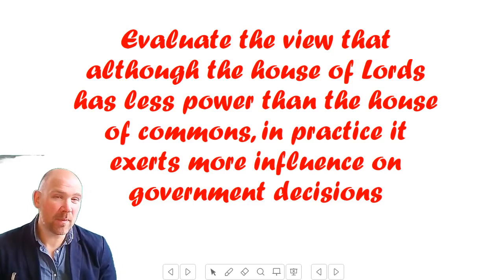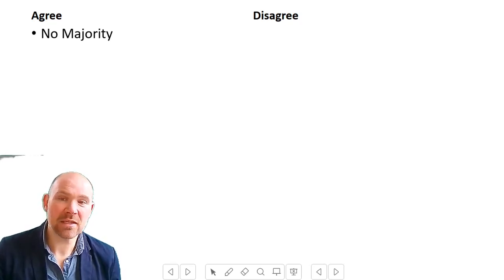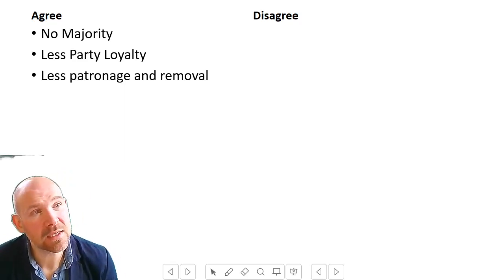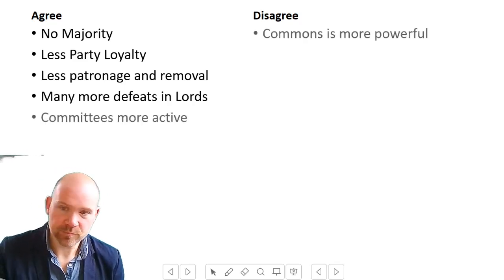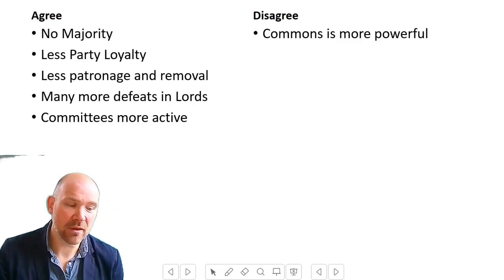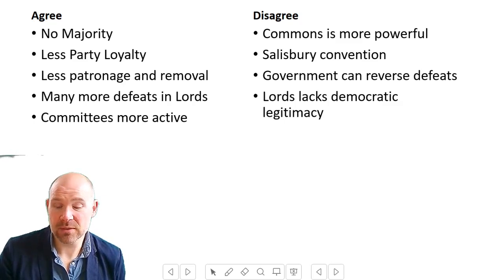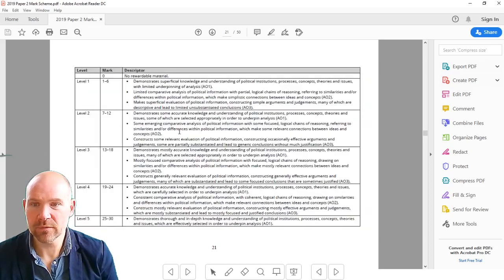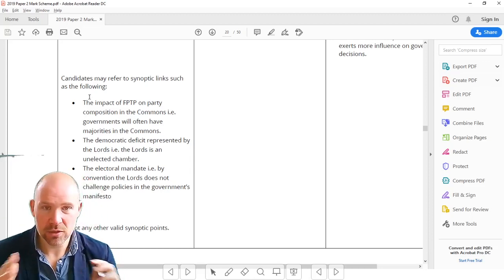Does Lords influence more than commons?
Evaluate the view that although the house of Lords has less power than the house of commons, in practice it exerts more influence on government decisions